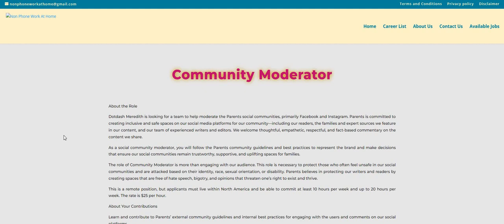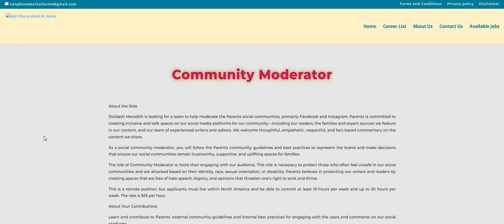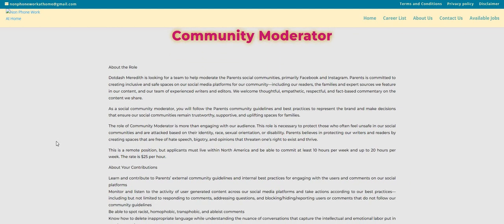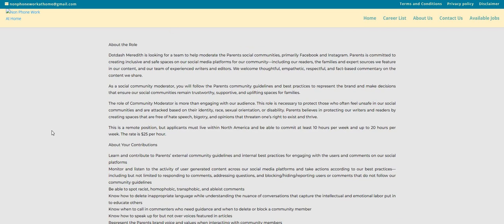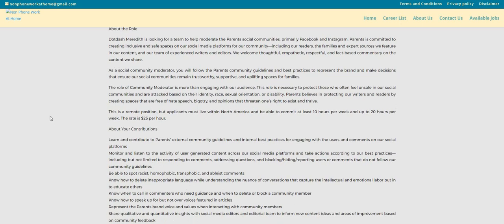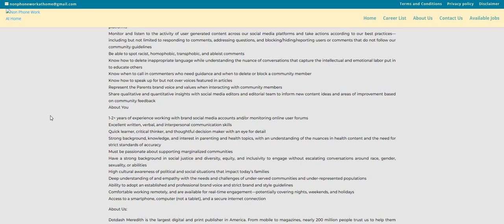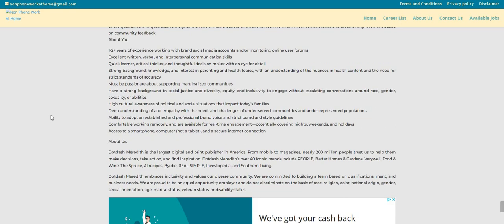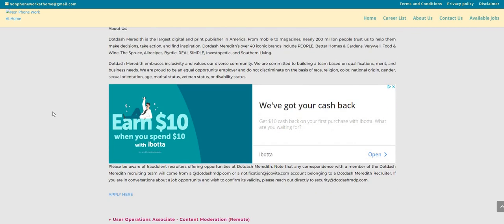Non Phone Work From Home Job | Part Time - Moderating Forums | $25 An Hour | Online Jobs 2022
Non Phone Work From Home Job  | Part Time - Moderating Forums | $25 An Hour | Online Jobs 2022  | In this video I am discussing a high paying work from home job. You can live anywhere.  You don't need a degree. This is an easy one guys. They pay is $25 an hour.  Please remember to do your own research.

👇👇👇👇👇Telus is hiring! Check out the jobs below 👇👇👇👇👇

**Look under spotlight jobs ( TELUS- US RATER )